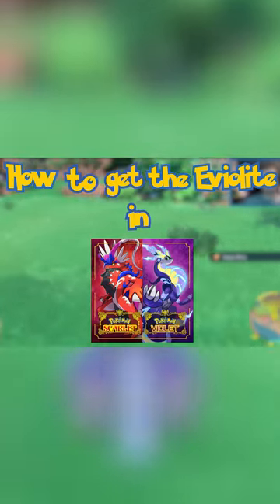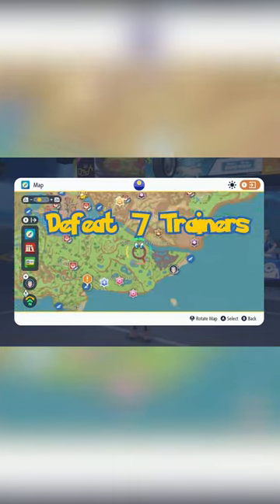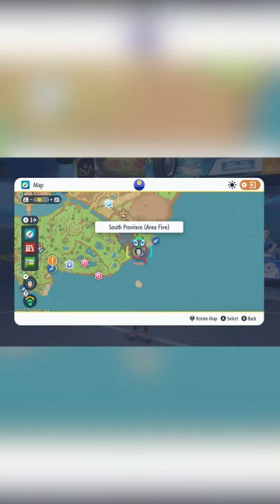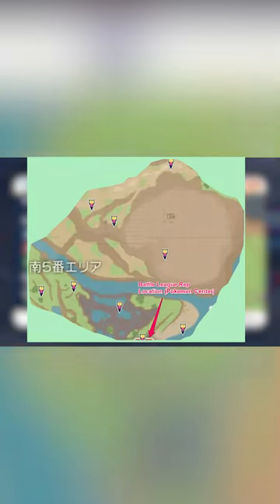HOW TO Get the EVIOLITE in Pokemon Scarlett & Violet!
In this video we will show you how to get the Eviolite in your Pokemon Scarlett and Violet playthrough! This item is incredibly useful to improve your Pokemon Scarlett and Violet gameplay. It boosts the defense and special defense of a Pokemon that is not fully evolved by 50%! This is viable in competitive VGC play and in your normal playthroughs. This can be obtained easily and early in your new playthroughs as well so try to unlock it as soon as you can! To unlock/obtain the Eviolite you must defeat 7 trainers in Southern Providence Area Five. Good luck!